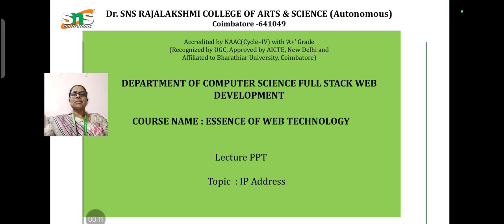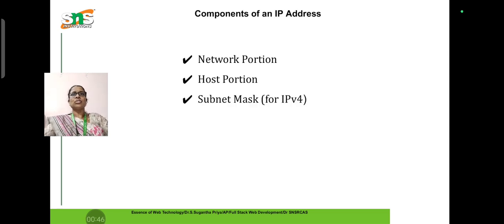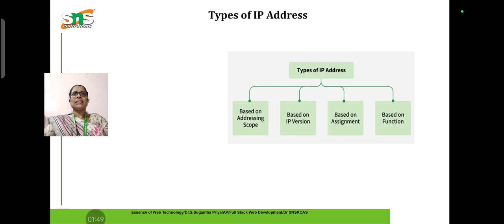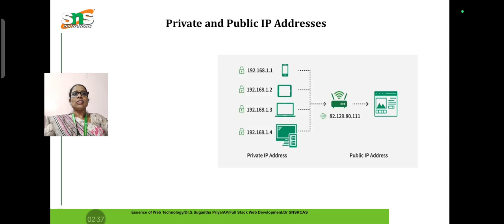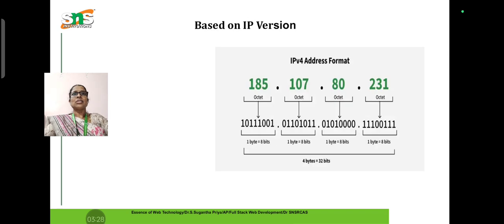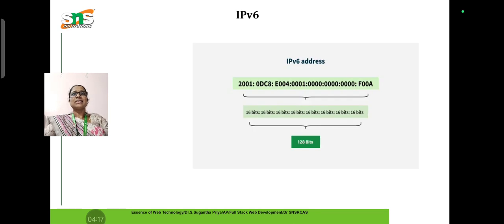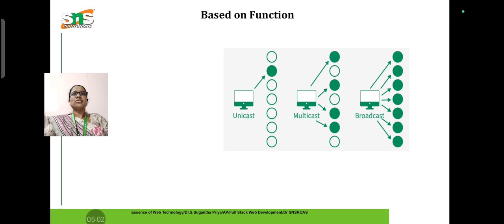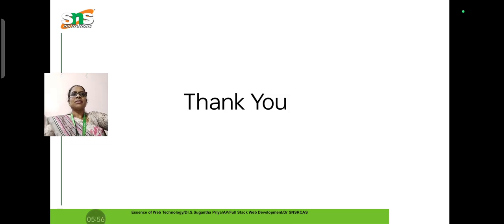IP ADDRESS | WT | SNS Institutions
An IP address, or Internet Protocol address, is a unique numerical identifier assigned to every device connected to a network, allowing communication between devices over the internet or local networks. This video provides a complete and beginner-friendly explanation of what an IP address is, why it is essential, how it works, and how it enables seamless data transmission across the digital world. An IP address acts like the digital “home address” of a device, helping data packets know where to go and where they came from. Whenever you browse a website, send an email, watch a video, or access any online service, your device uses its IP address to communicate with servers and receive the required information. This video clearly explains how devices use IP addresses to find each other across vast global networks.

The video also explores the two main versions of IP addresses—IPv4 and IPv6. IPv4 is the older and widely used version that consists of four numbers separated by dots (for example, 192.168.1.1). But because the number of devices connected to the internet increased rapidly, IPv4 addresses became insufficient. To solve this, IPv6 was introduced, offering a much larger address space with hexadecimal numbers separated by colons (for example, 2400:cb00:2048:1::c629). The video explains the differences between these versions, why IPv6 is necessary, and how it supports the expanding world of IoT devices, smartphones, servers, and cloud technologies.

Another important concept covered in this video is the distinction between public and private IP addresses. A public IP address is assigned to your network by your Internet Service Provider and is used to communicate with the external internet, while a private IP address is assigned to devices within a home or office network to communicate internally. The video explains how routers use Network Address Translation (NAT) to map multiple private IP addresses to a single public IP address, helping preserve address space and improve security. These explanations help viewers understand how everyday internet communication, from browsing to streaming, works behind the scenes.

The video also describes static and dynamic IP addresses. A static IP address remains constant and is often used for servers, CCTV systems, and business networks where consistent connectivity is important. A dynamic IP address, on the other hand, changes periodically and is assigned automatically by DHCP servers, making it suitable for regular home users. The advantages, disadvantages, and use cases of both types are explained clearly for easy understanding.